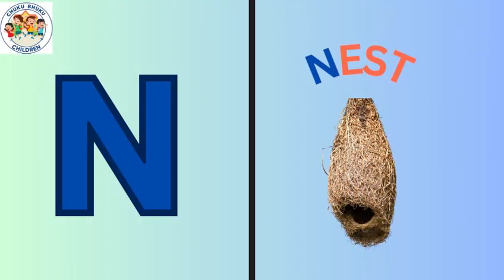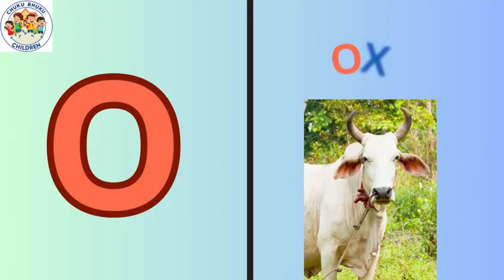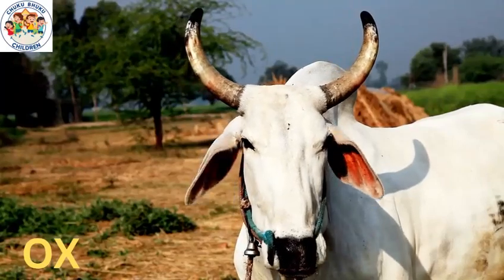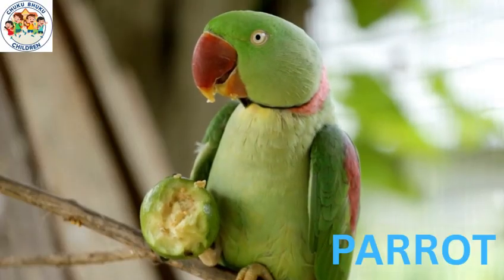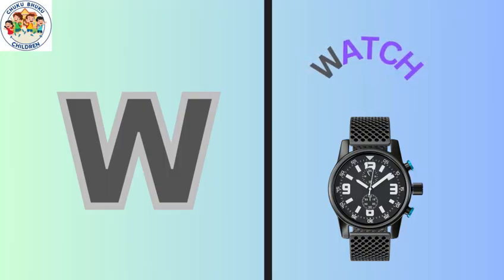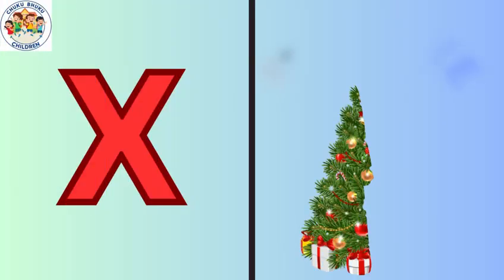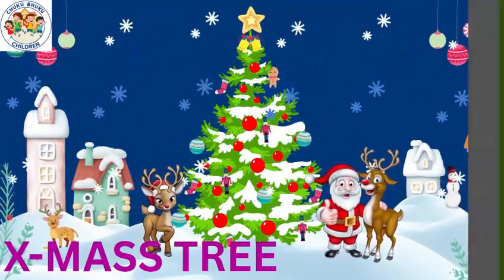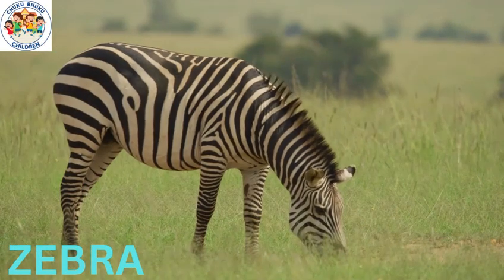ABCD Song | Learn English Alphabets A to Z with Pictures & Videos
🎯 Welcome to Our Fun ABCD Learning Video! 🎯
Learn the English Alphabets A to Z in an easy, fun, and colorful way! 📚✨
This video will help kids, toddlers, preschoolers, and beginners learn each letter with beautiful pictures, videos, and clear pronunciation.

💡 What’s Inside:
✅ A to Z Alphabet Learning
✅ Attractive Pictures for Each Letter
✅ Easy-to-Understand Pronunciation
✅ Perfect for Kids’ Early Learning

🎵 Whether you call it ABCD Song, Alphabet Song, or A to Z Learning Video, this video makes learning enjoyable and memorable for every child. 🧒👧

📢 Who Can Use This Video?
Parents 👨‍👩‍👧‍👦 | Teachers 👩‍🏫 | Preschool Centers 🏫 | Home Learning 📺